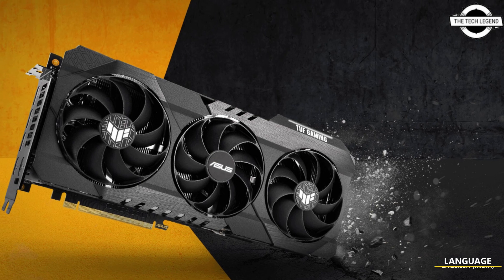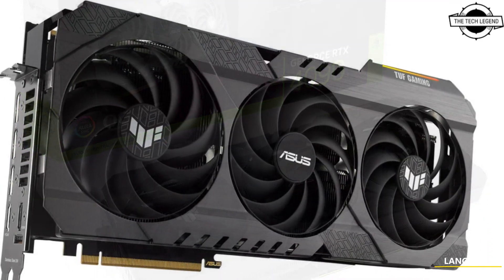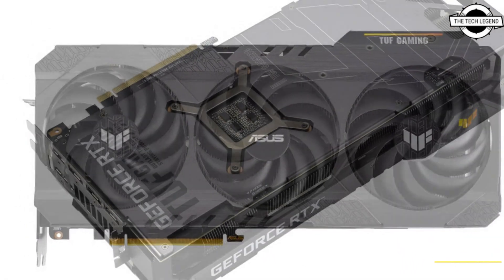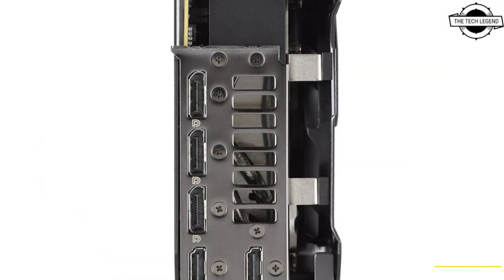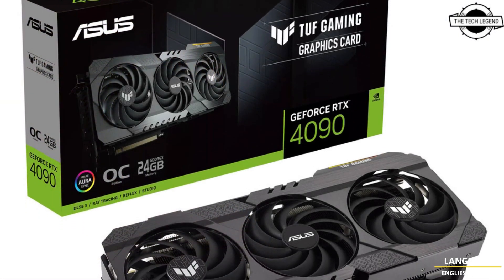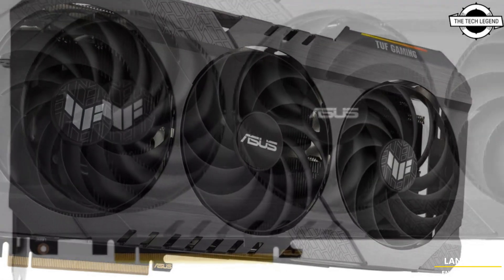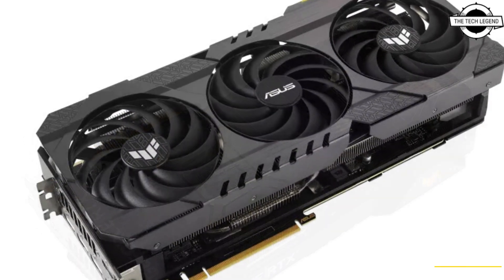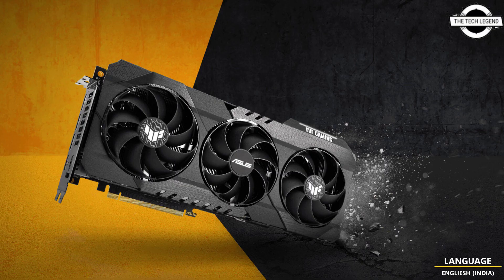ASUS TUF GeForce RTX 4090 OG Custom Graphics Card Launched - Explained All Spec, Features And More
PRODUCT BRAND STORE AMAZON

ASUS posted a cryptic announcement, as well as giveaway product questions, on its Twitter page about an upcoming product launch event (scheduled for today - May 10). Hopeful commenters were guessing that a TUF-edition RTX 4070 was incoming, or that a very premature (and potentially surprising) RTX 4060 Ti reveal was due. ASUS has in fact shown off a few new GeForce RTX 4090 custom designs, including a pair of "OG" TUF offerings: "TUF Gaming graphics cards have always been known for their rugged styling, rock solid stability, and excellent gaming performance. The TUF Gaming GeForce RTX 4090 OG and TUF Gaming GeForce RTX 4090 OG OC Edition feature three Axial-tech fans, with the center fan rotating in the opposite direction for less turbulence and fan noise. Dual ball bearing fans, military-grade capacitors, and other TUF components assembled via our Auto-Extreme manufacturing process guarantee reliability for years to come." The two TUF OG cards look identical from the outside, but the OC edition adds some customized clock speed tunings: 2595 MHz (OC mode) / 2565 MHz (Default mode). The brand new OG models are slightly smaller than their older TUF siblings - 325.9 x 140.2 x 62.8 mm compared to 348.2 x 150 x 72.6 mm (respectively). ASUS thinks that this shrinkage in overall card dimensions will accommodate customers with tighter PC enclosure conditions: "What makes the TUF Gaming GeForce RTX 4090 OG truly stand out is its size. Its sleek 3.2 slot design allows for much better case compatibility than other RTX 4090 graphics cards. If you've been looking for a flagship GPU but couldn't find one that fits in your current build, the TUF Gaming GeForce RTX 4090 OG might be for you."